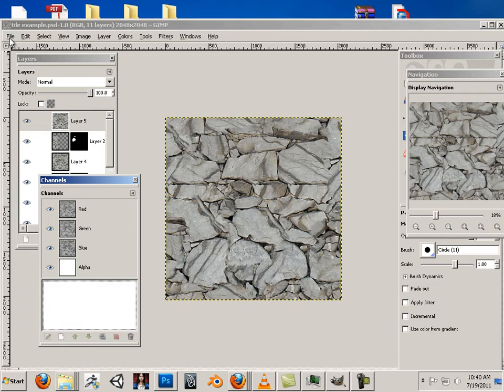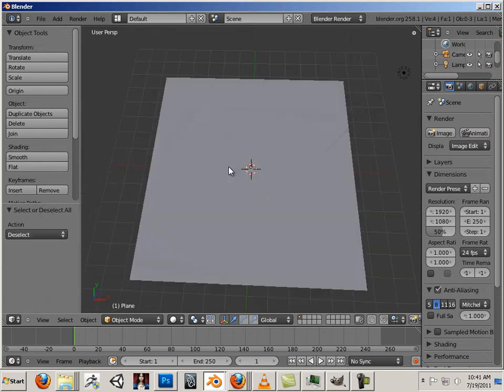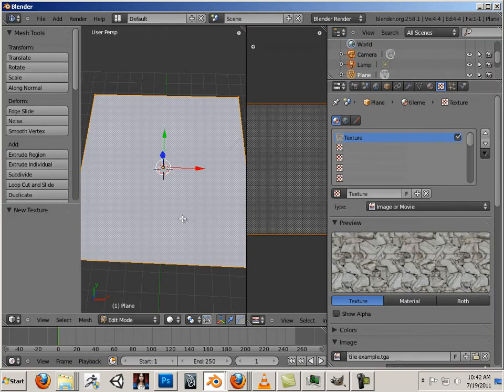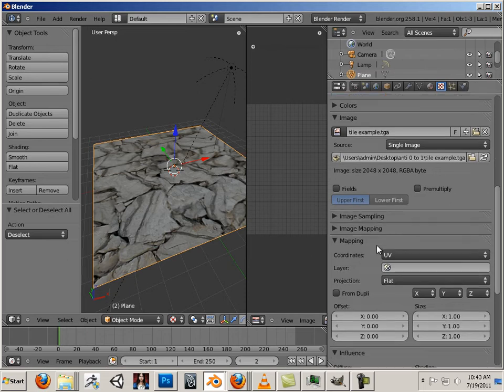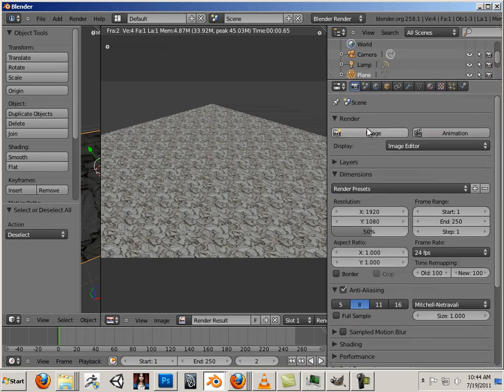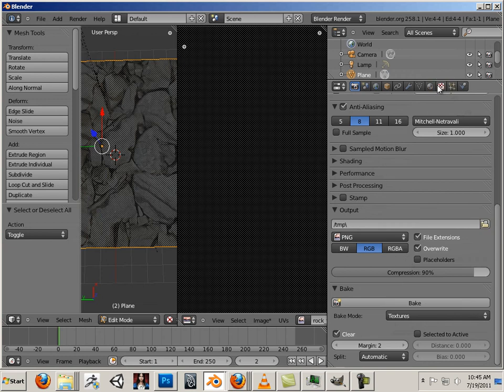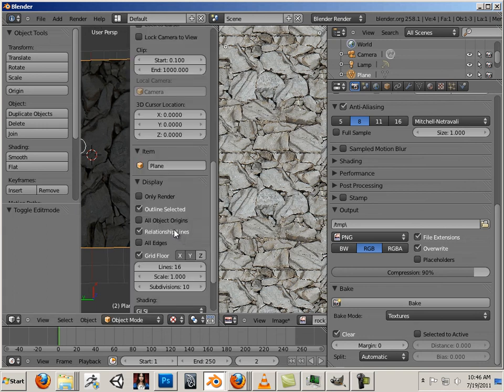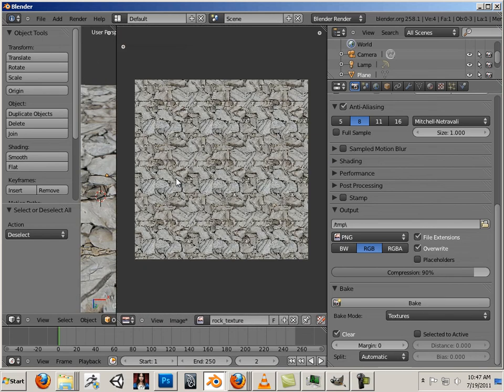0603 Blender TRL Anti 0 to 1